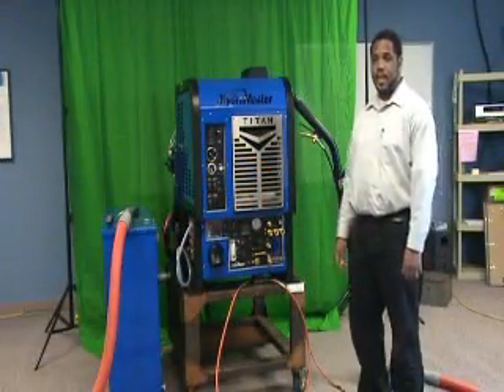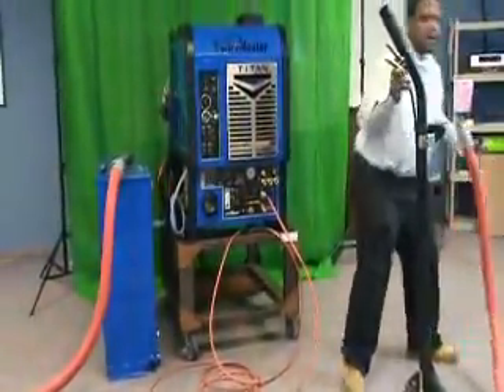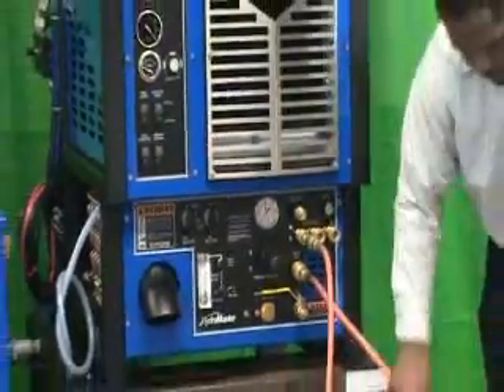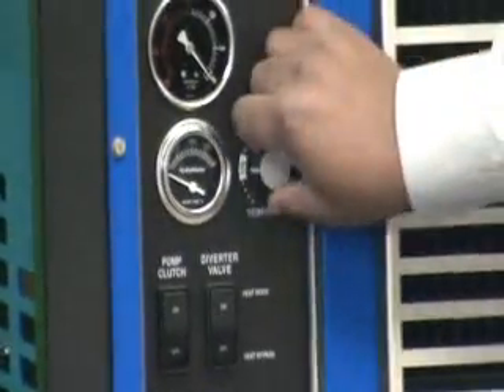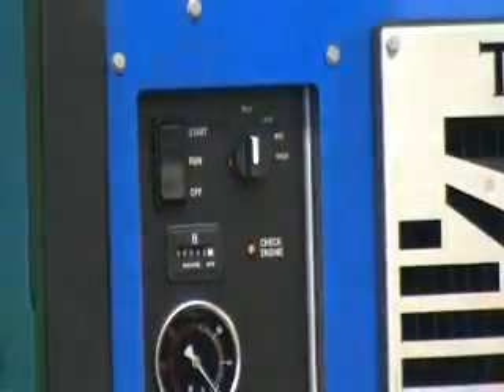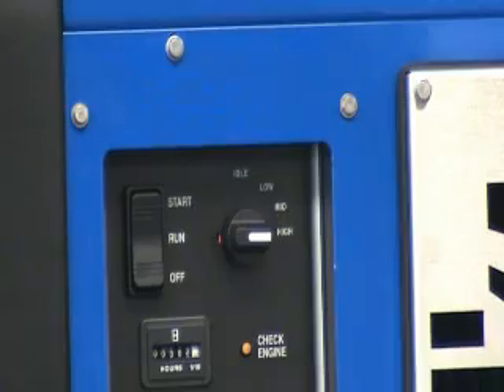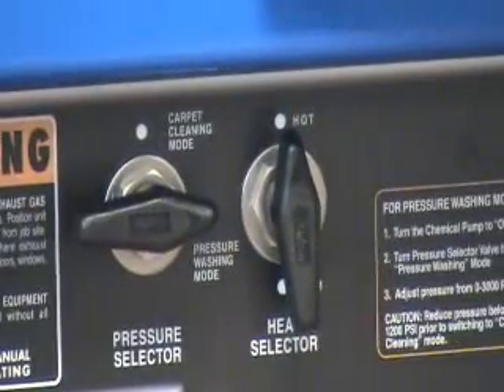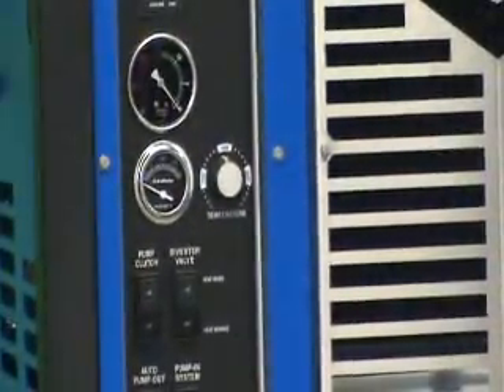Titan 875 Startup Procedure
How to properly start up your Titan 875.